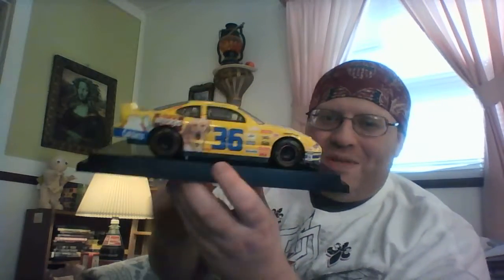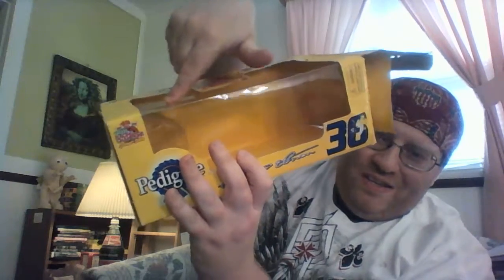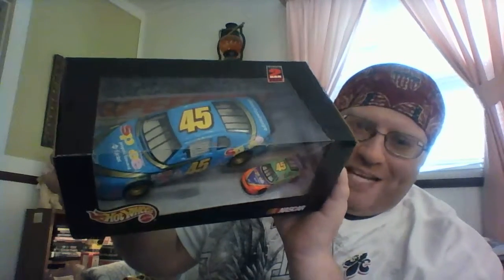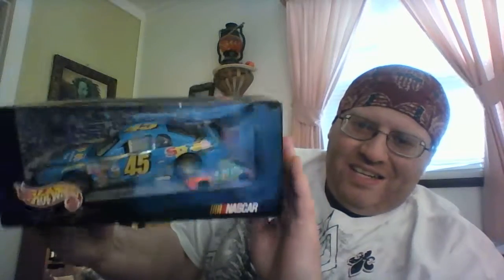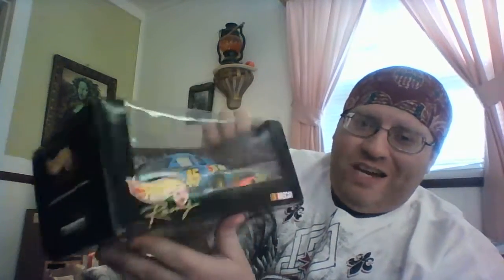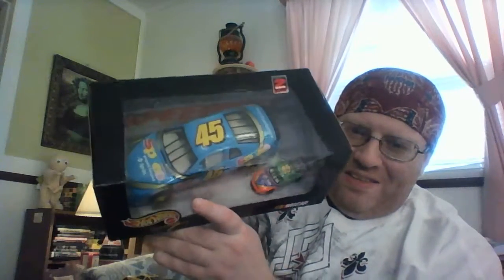Big Lee's Corner Episode 22: NASCAR Collection 9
Showcasing some NASCAR die- cast I got from shopgoodwill.com